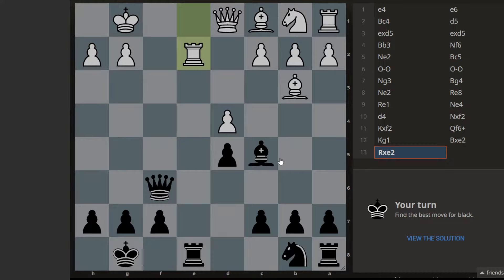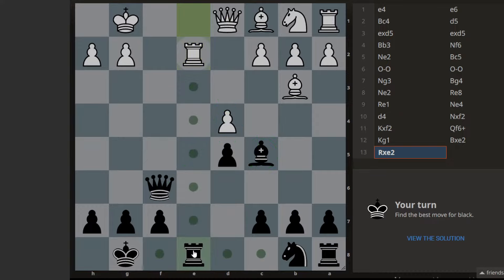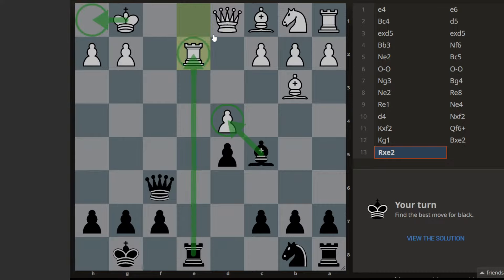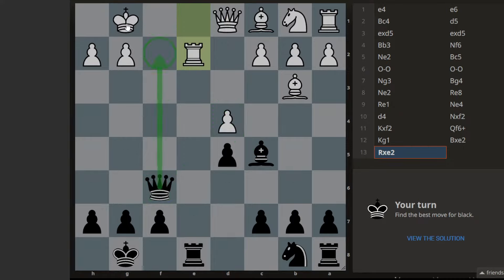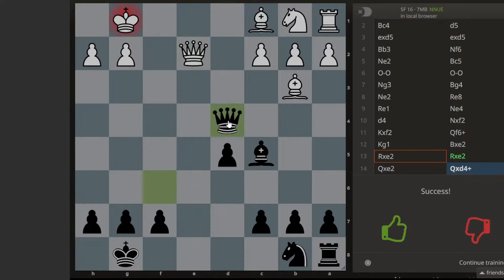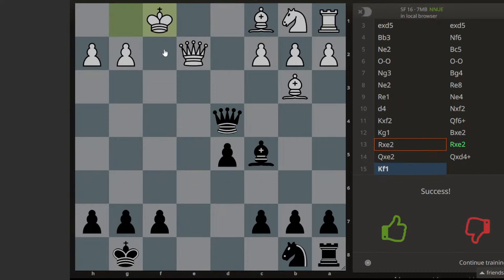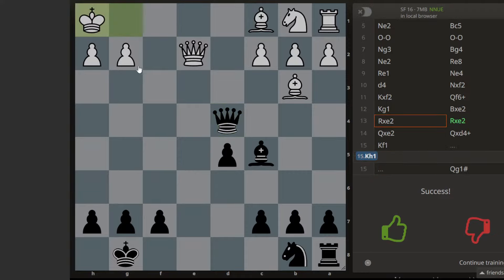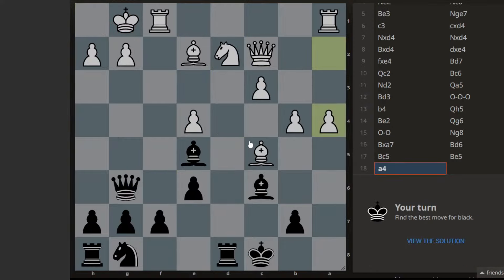use bishop queen battery to attack | Opening & Chess Puzzle Session | Day 18